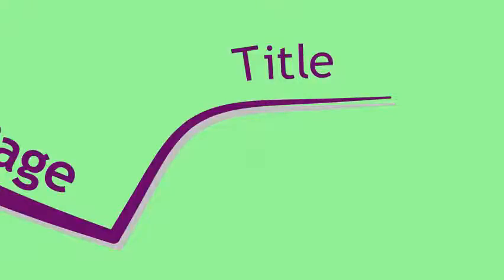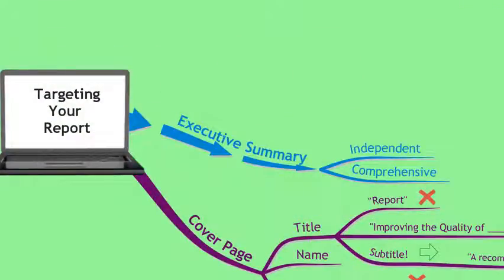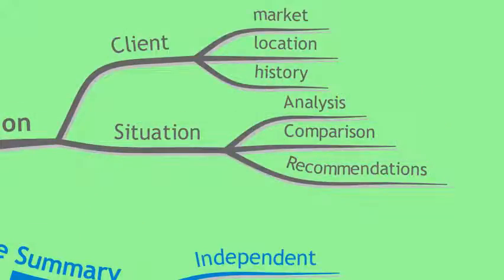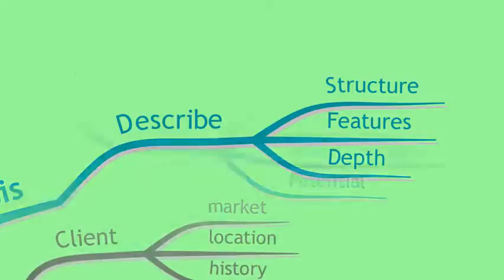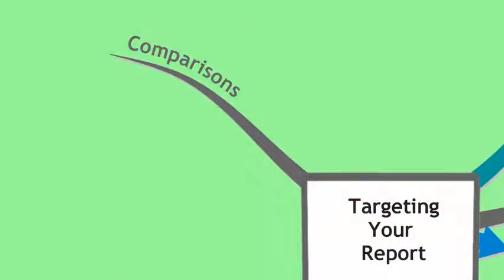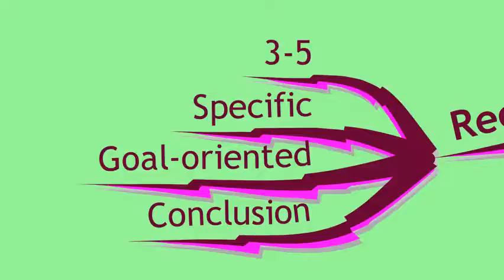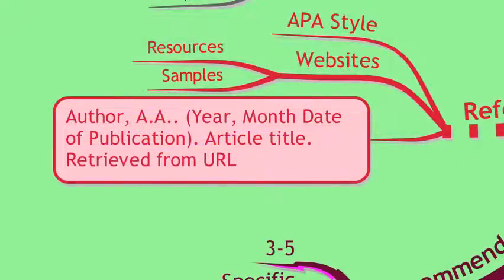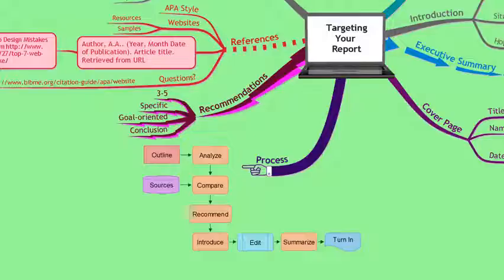Targeting Your Report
A narrated slide show for business writing students on creating a recommendation report (scenario is that the student is a consultant and has been asked by a client company to recommend improvements to a website).  Created in iMindMap8, converted to PowerPoint 2013, and narration added.